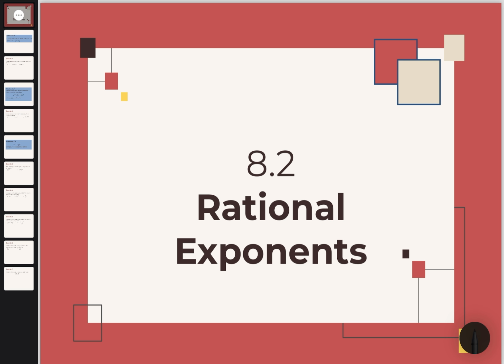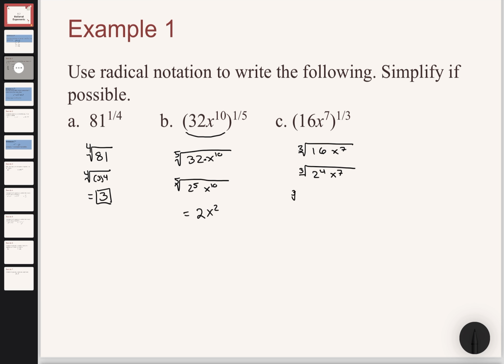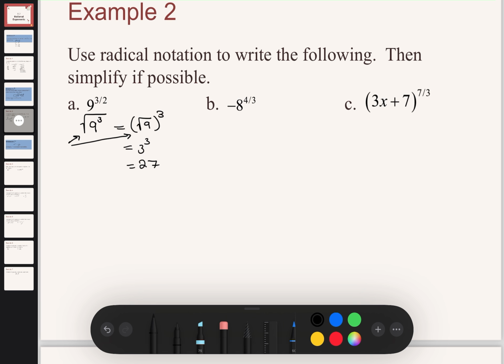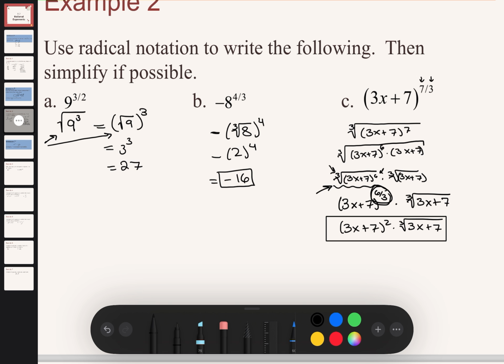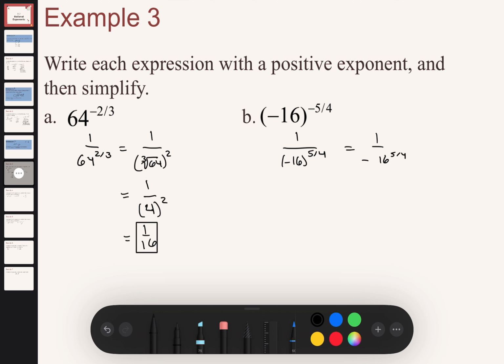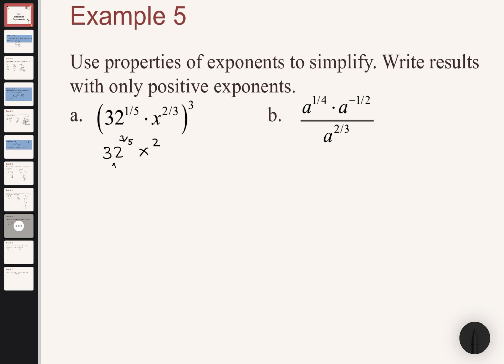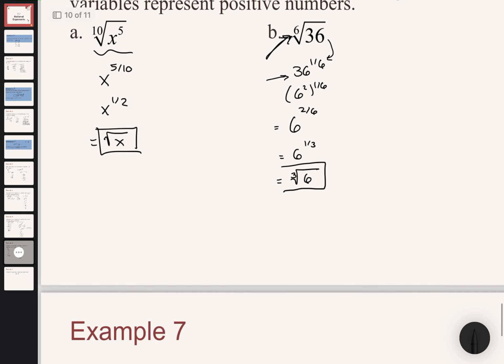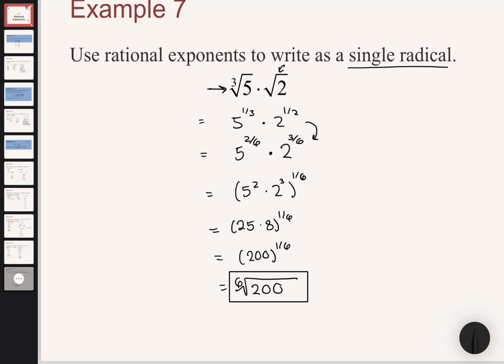Algebra2H Lesson 8.2